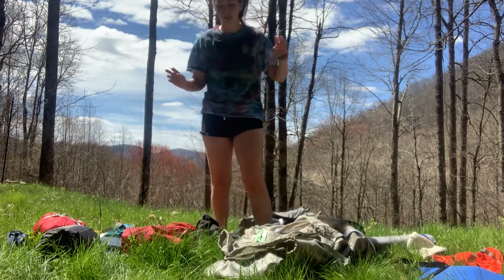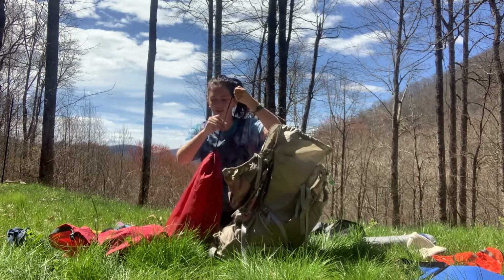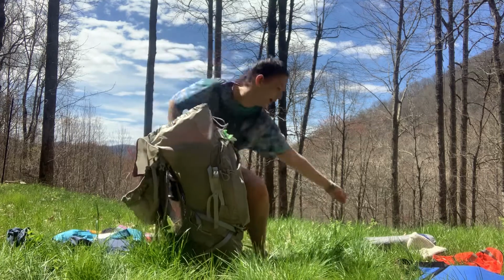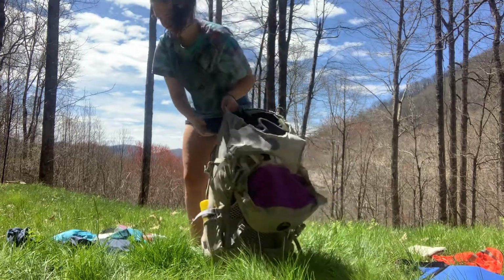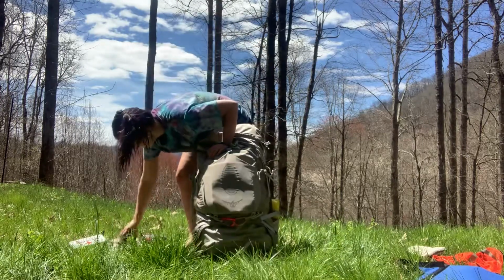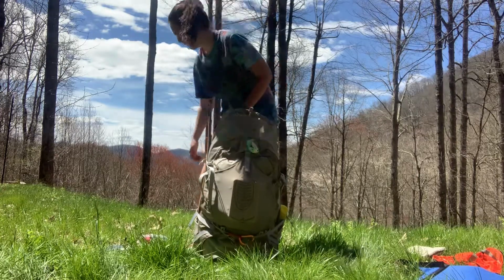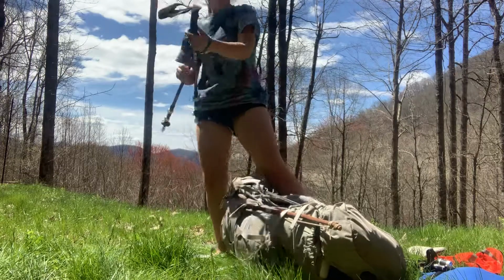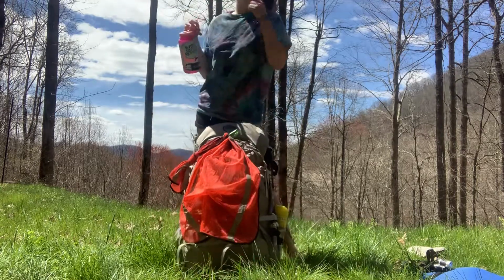How to Pack a Backpack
this is my tutorial video on how to pack a backpack for a multi-day backpacking trip